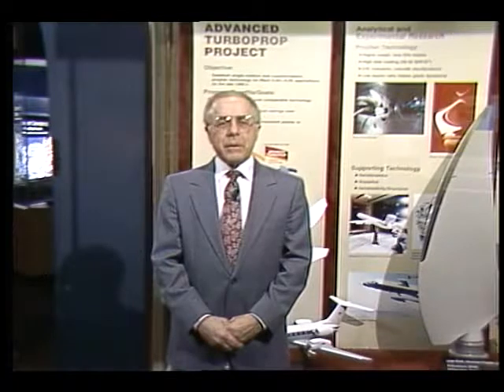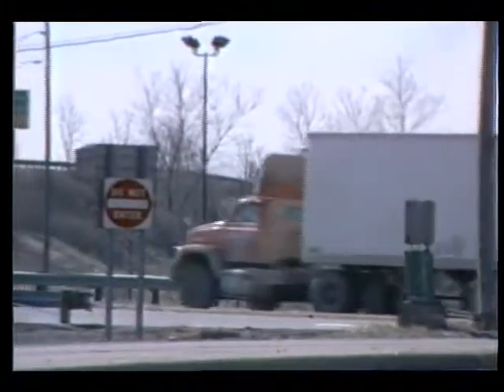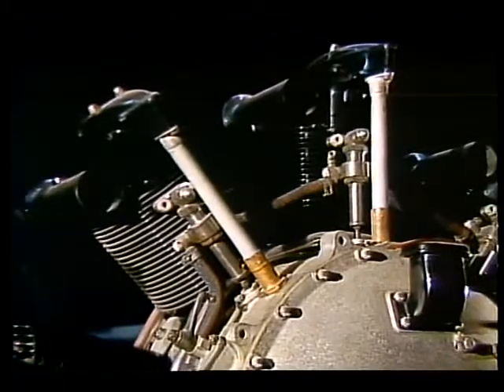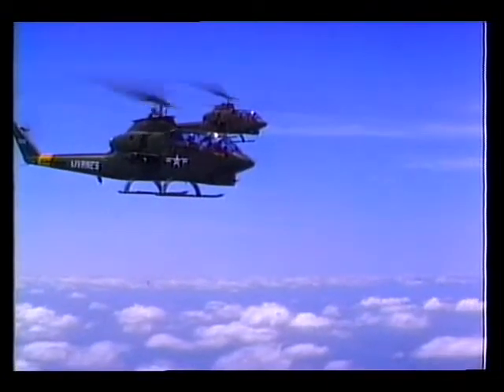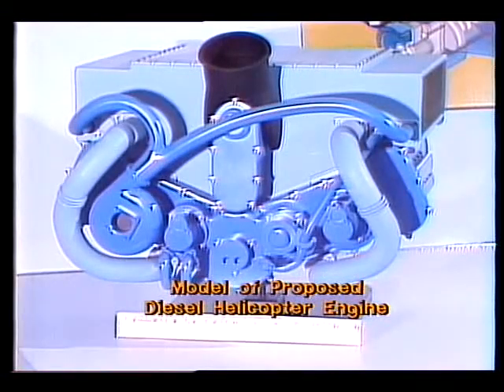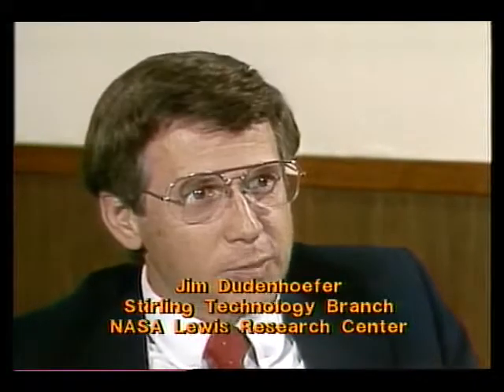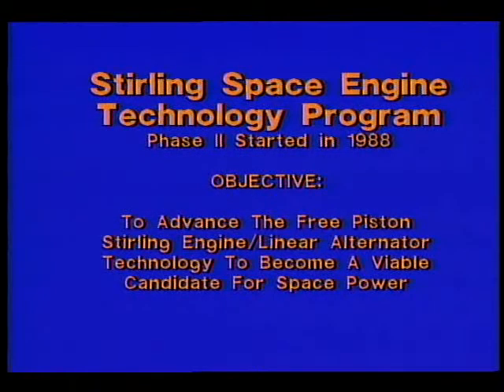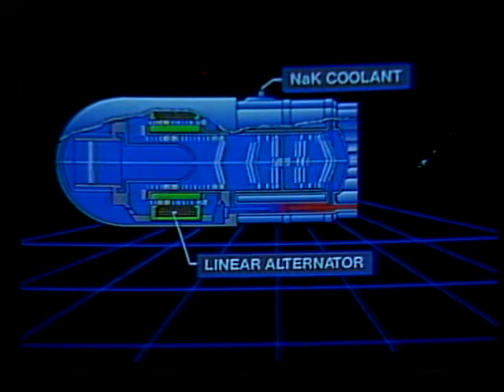Futurepath 2: The Story of Research and Technology at NASA Lewis Research Center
This covers advanced turboprop tests, the diesel engine as an aircraft propulsion system in helicopters, and the development of the Stirling engine as a space power system.